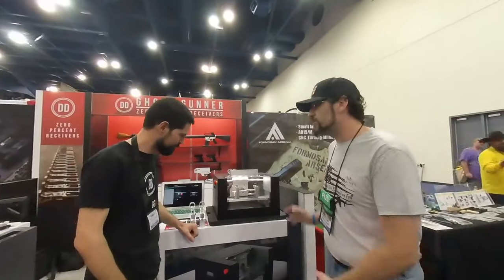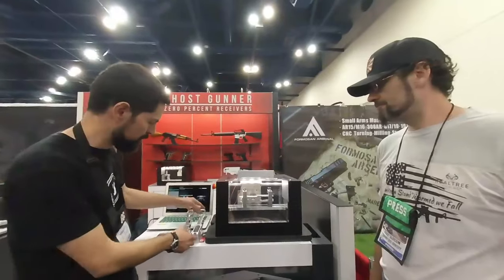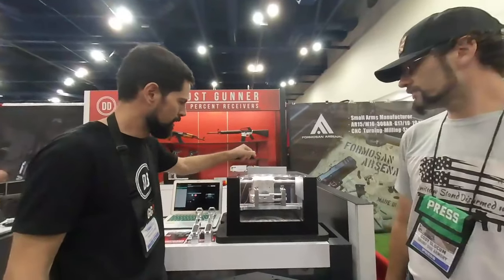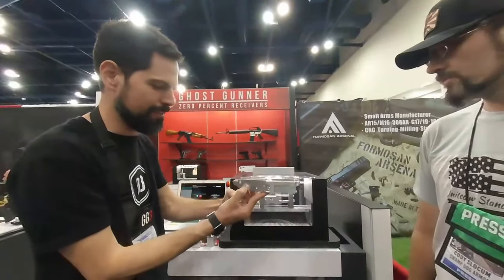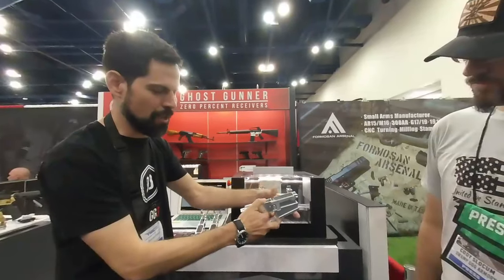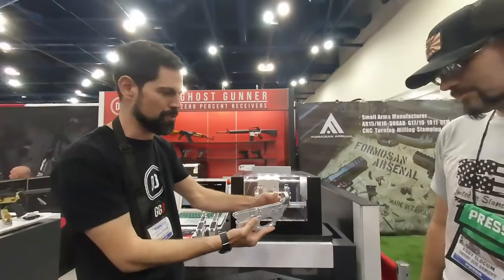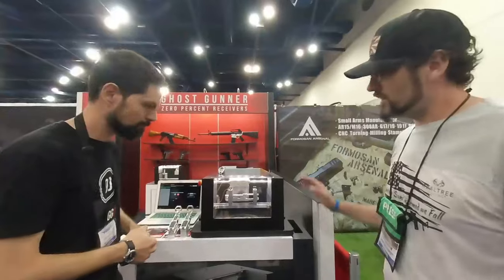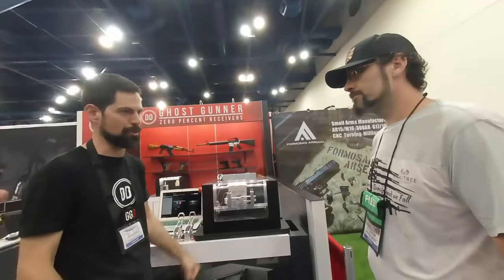NRAAM '22 Ghost Gunner 3 Demo/ Interview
Here's another 3D VR Video from NRAAM '22 in Houston. This time we visit the Defense Distributed booth and learn more about the Ghost Gunner CNC machine and their modular 0 percent receiver solution.